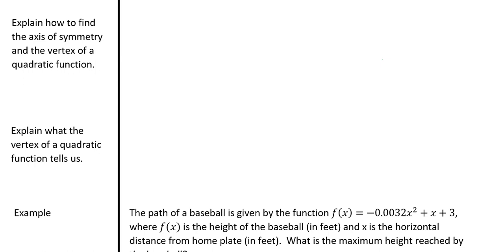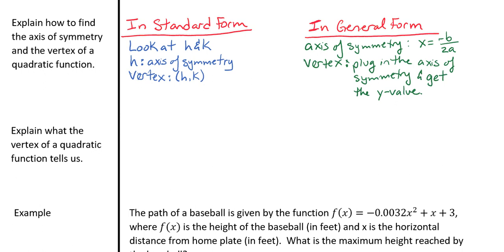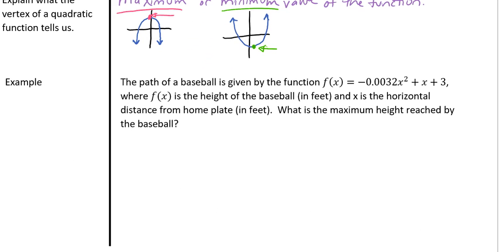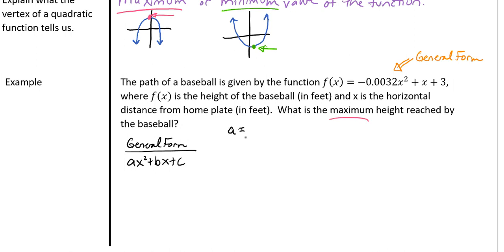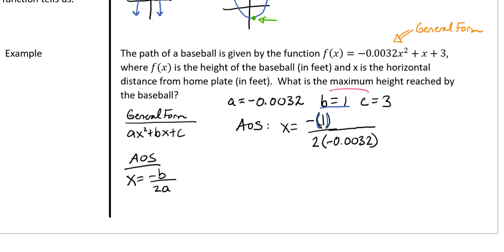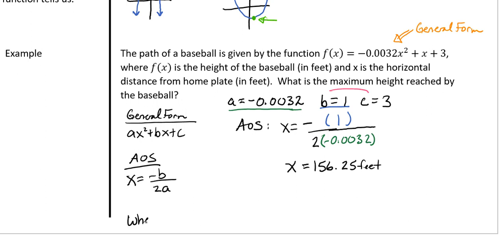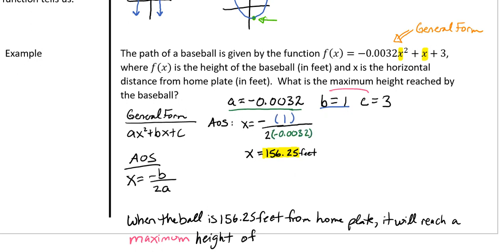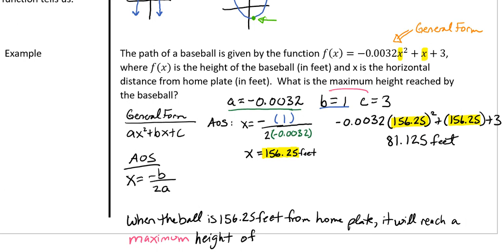How to Find Axis of Symmetry and Vertex then an Application of finding Maximum Video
This video goes through how to find the axis of symmetry and vertex when a quadratic function is in standard form or general form.  Then it goes through an application of finding the maximum of a quadratic function in general form.